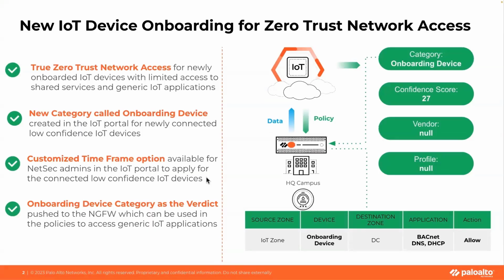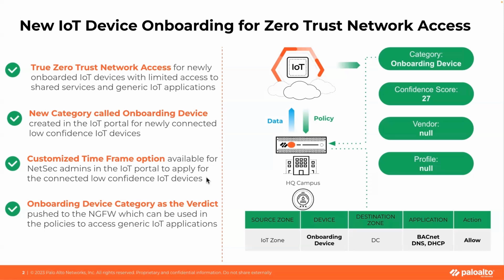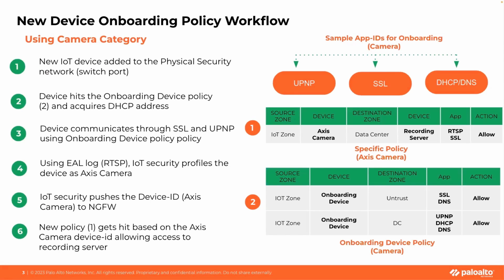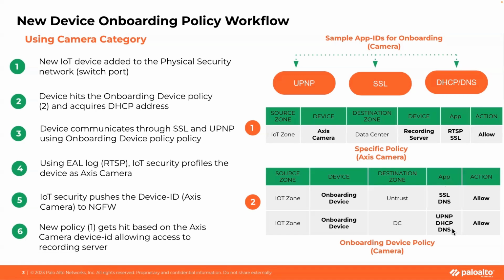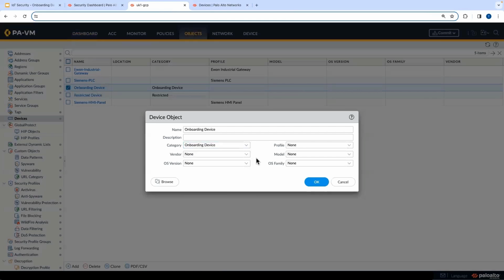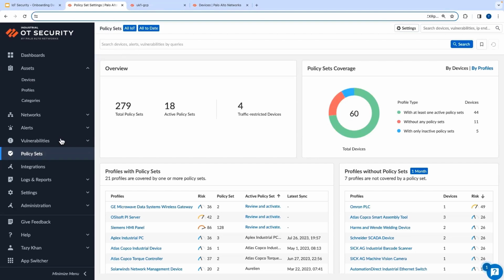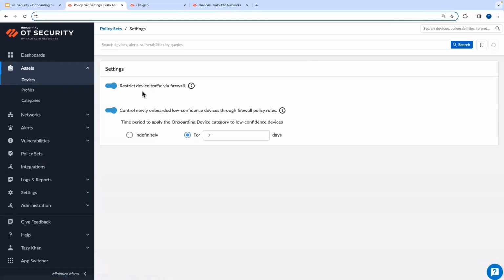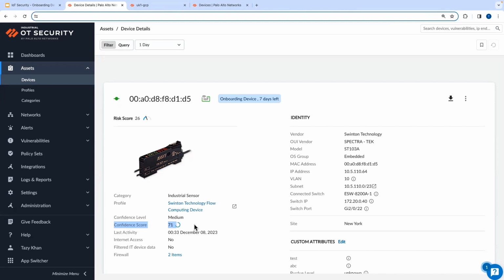TechDocs Expert's Corner - Create Policies for an Onboarding Device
This video shows how to create policies for an Onboarding Device in IoT Security.